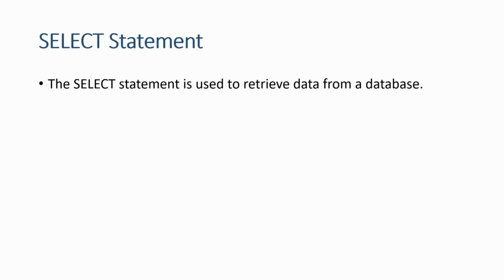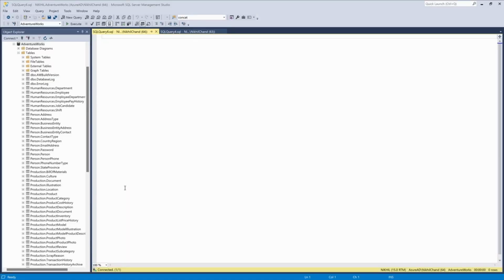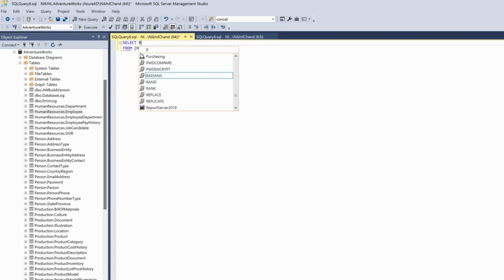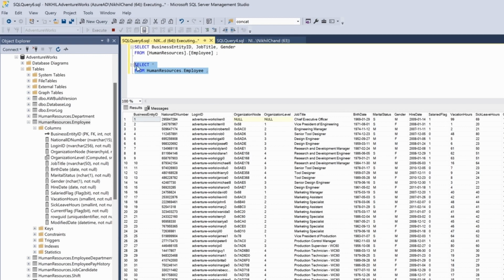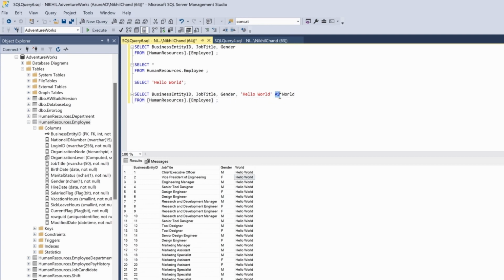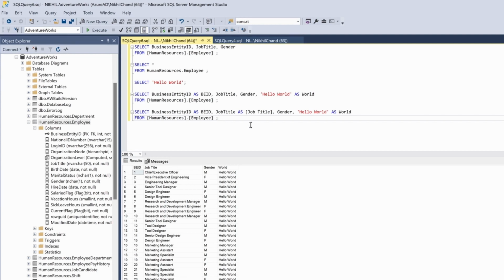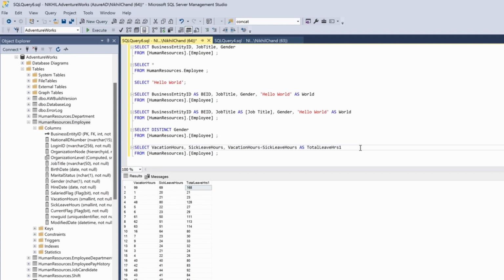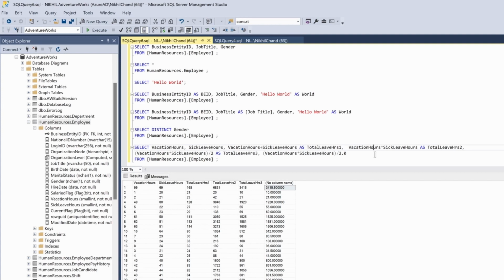SELECT Statement | SQL Tutorial | SQL for Beginners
This video explains how to use the SELECT statement in SQL with different types of queries you want write using the SELECT statement

Time codes
00:00 – Intro
00:14 – What is the SELECT statement
01:18 – Syntax
03:08 – AdventureWorks Database
03:58 – Method 1
06:36 – Method 2
07:25 – Method 3
11:34 – Method 4
12:19 – Method 5